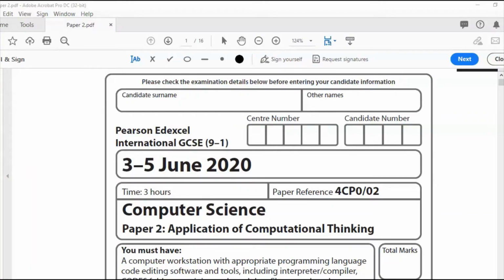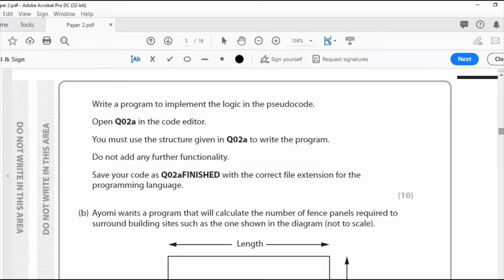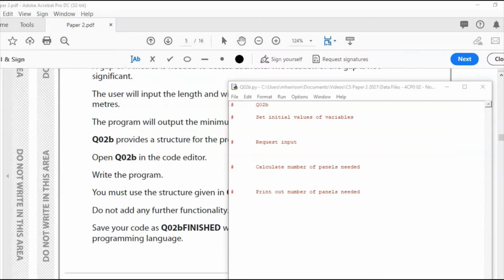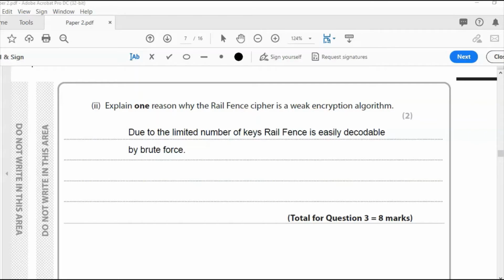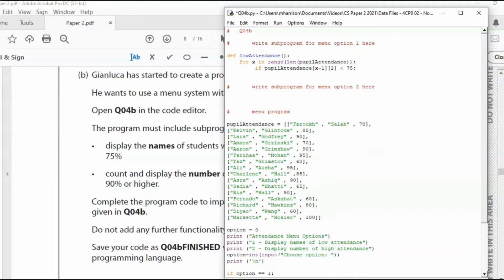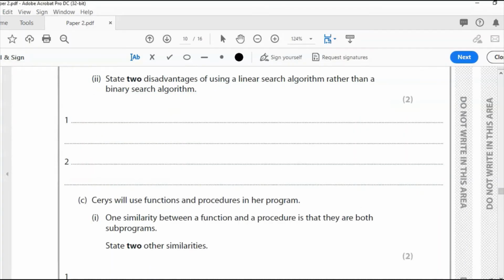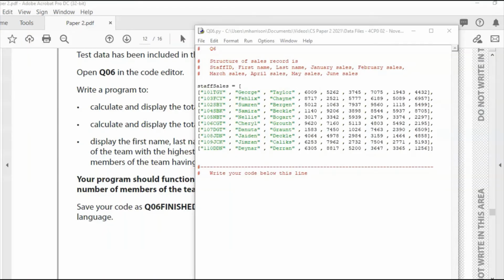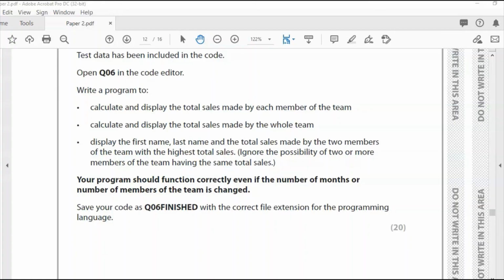Edexcel iGCSE Computer Science Paper 2 Practical 2020 - Full Paper Walkthrough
In this video, I go through the whole of Paper 2 from Edexcel iGCSE Computer Science 2020. The paper is a practical paper that is 3 hours long. I use Python in this video although C# and Javascript can also be used.

Timestamps:

Intro: (00:00)
Question 1: (00:49)
Question 2: (04:42)
Question 3: (12:11)
Question 4: (15:26)
Question 5: (23:47)
Question 6: (26:30)